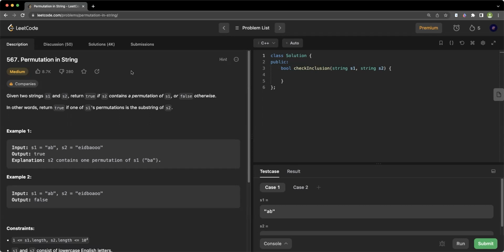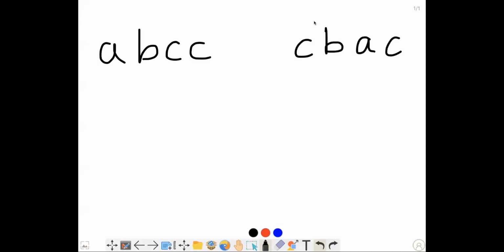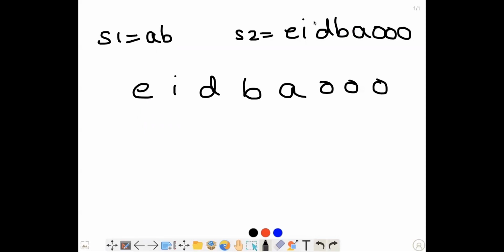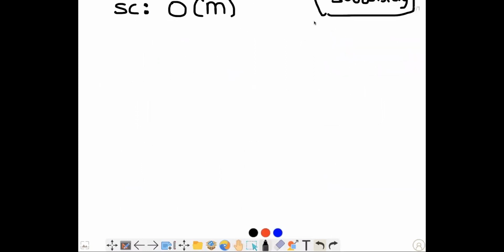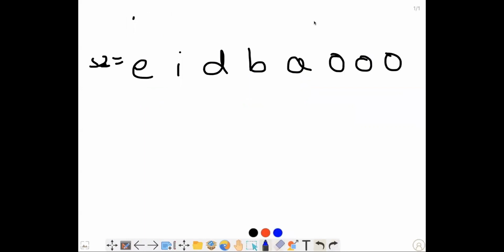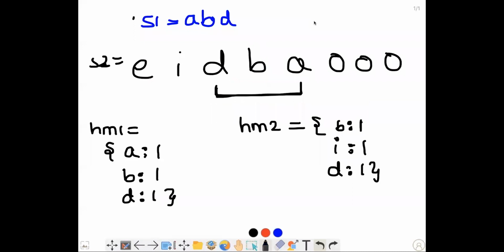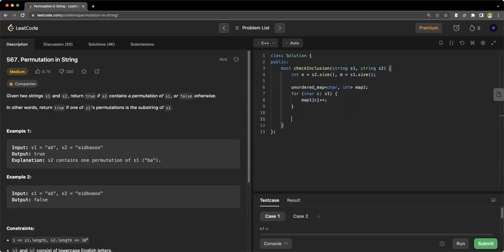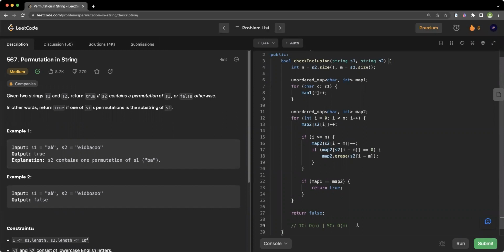Permutation in String | LeetCode 567 | Easy to Understand | C++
Hello charms,
This video explains LeetCode problem, permutation in string. I hope you have understood the Intuition behind solving the problem. If you have any questions/doubts regarding the problem, feel free to drop them down below. If you like the explanation, do like the video it means the world to me and are not yet subscribed, consider subscribing and turning on bell notification button for more Problem solving video, Interview related content and more.

✨Chapters✨
//TODO

✨Tags✨
leetcode 567
google
faang
maang
amazon
apple
leetcode daily
lc daily
leetcode 6
cpp
c++